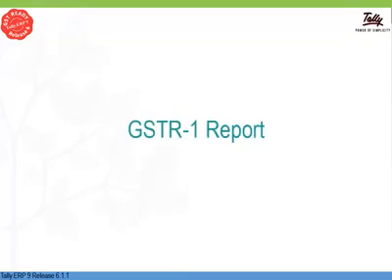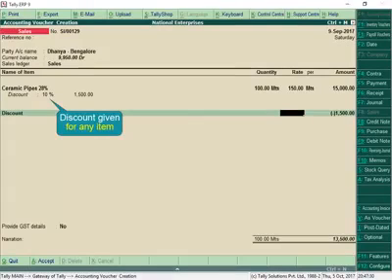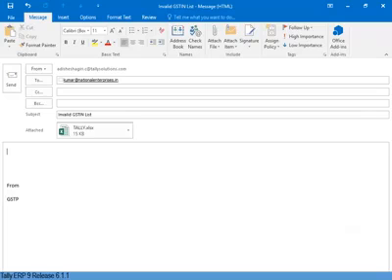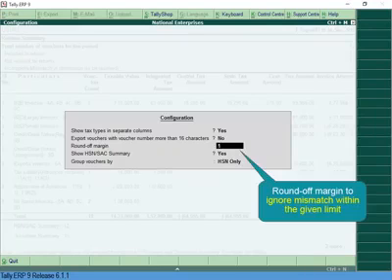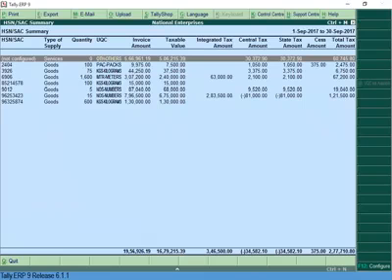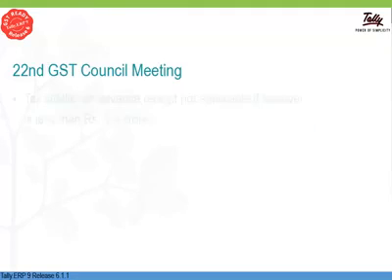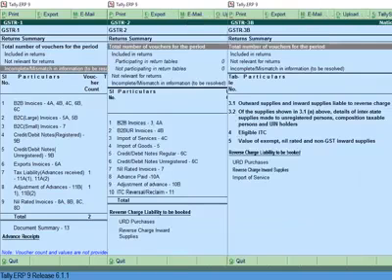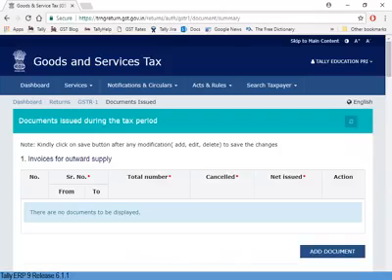Check out the Tally Latest Release 6 .1.1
Tally.ERP 9 Release 6.1.1 is available now. Better GST billing experience, improved GSTIN validation and many more features. Check out what's new in this release.